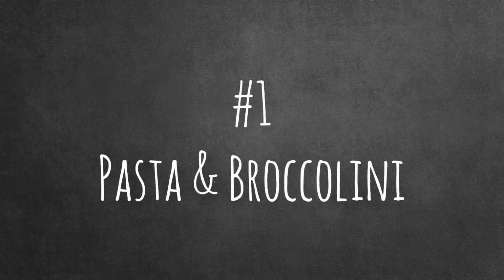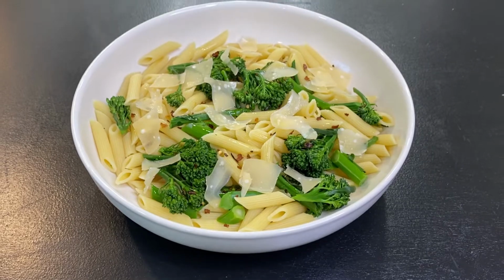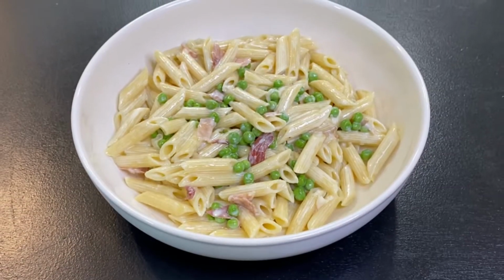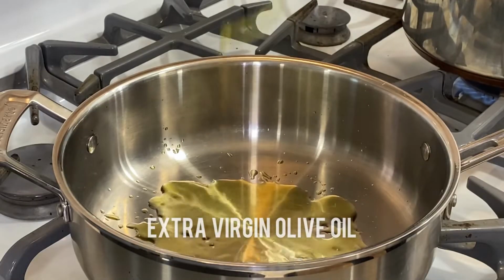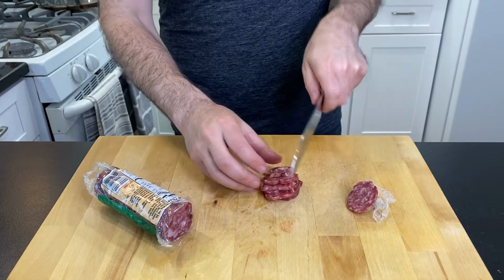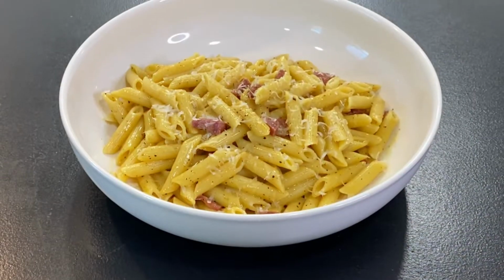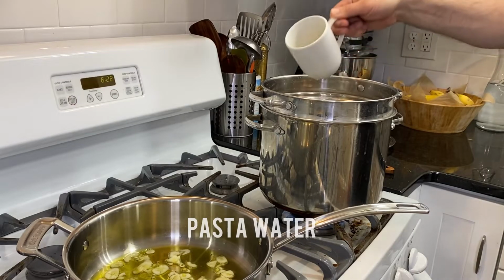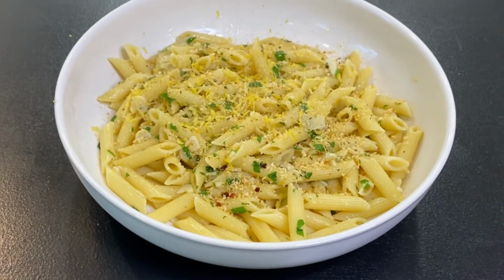5 Pastas In 5 Minutes or Less | Starts With Kitchen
5 Minute Pasta

00:00 Introduction
01:08 Pasta & Broccolini
02:02 Prosciutto & Peas
02:53 Pasta Al Fresco
03:53 Cheat’s Carbonara
05:08 Aglio Elevato

Musician: Philip E Morris